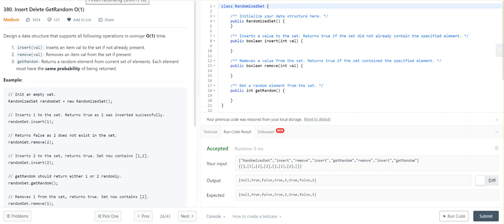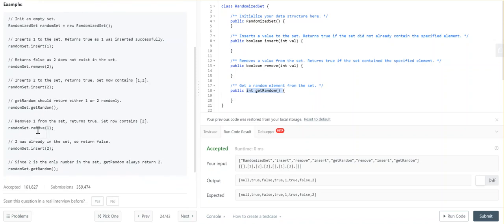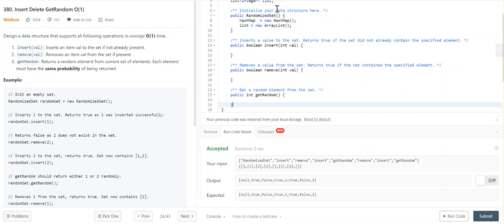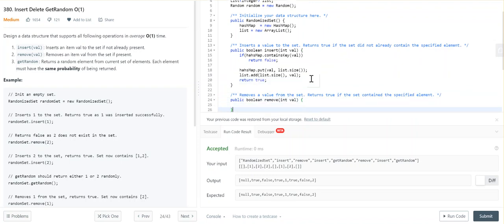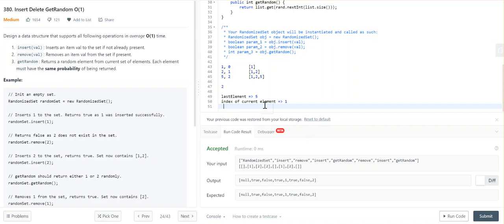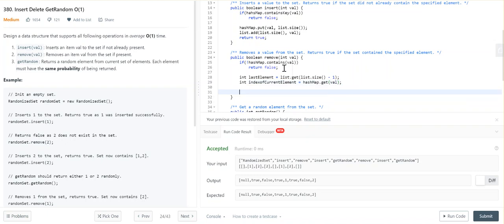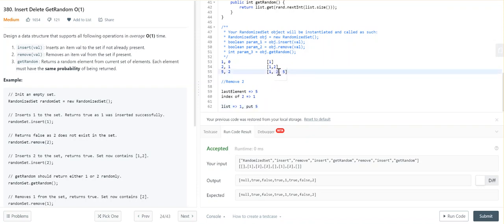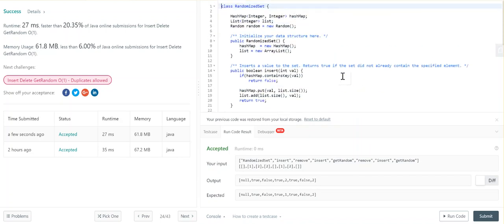RandomizedSetVideo - Solution for LeetCode problem 380 Insert Delete GetRandom O(1)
Solution for LeetCode problem 380 Insert Delete GetRandom O(1)